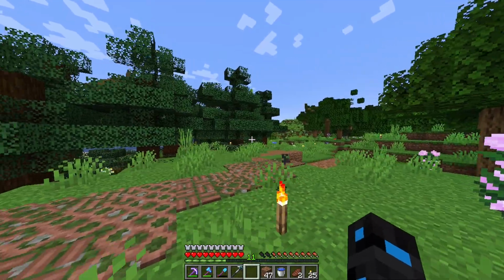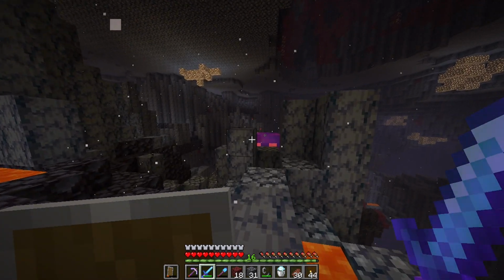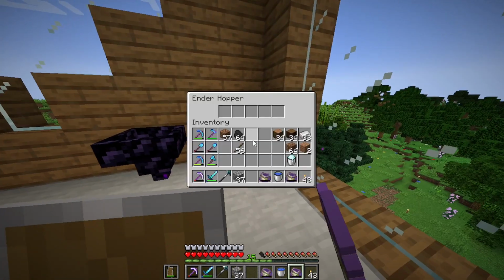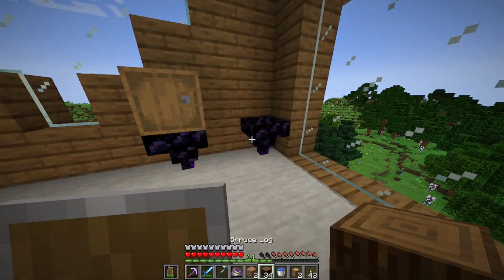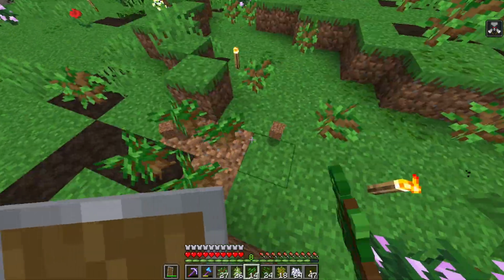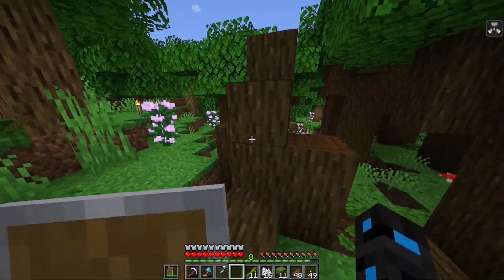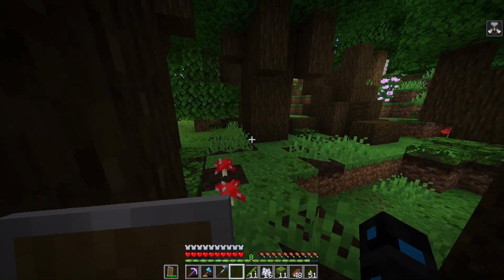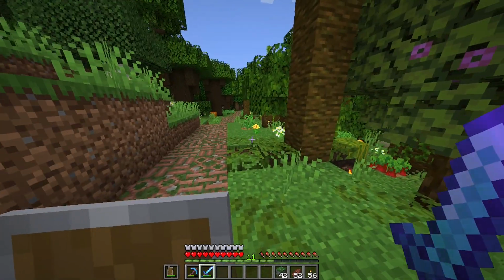This Forest Path WILL Get You KILLED! | Quarky Minecraft Ep.12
In today's episode 12 of Quarky Minecraft, I take a walk through the woods. But not just any walk, a walk on a super cool path I created. This path through the woods is awesome and I hope everyone enjoys watching me build it.